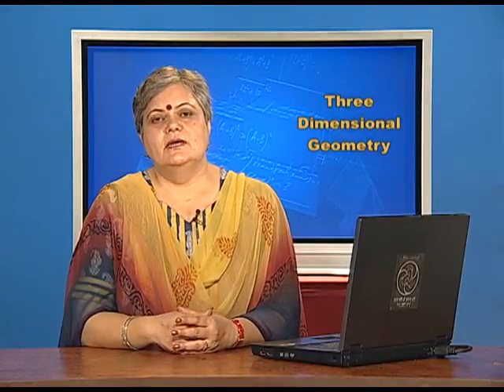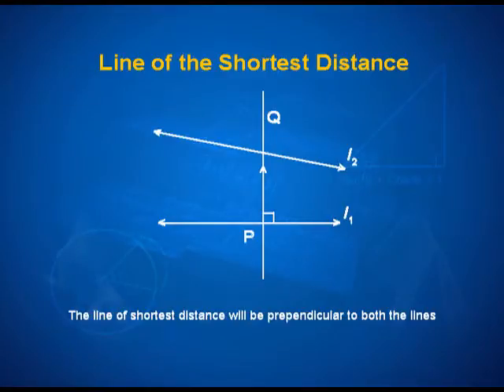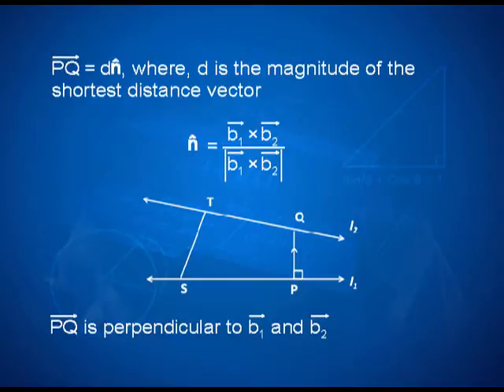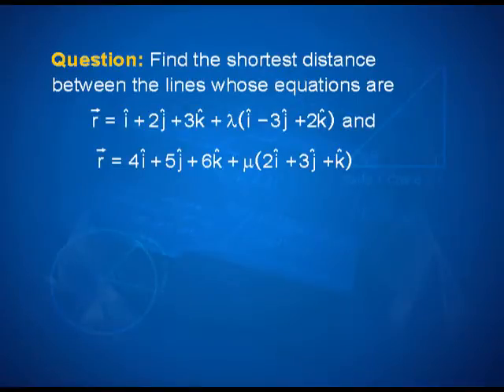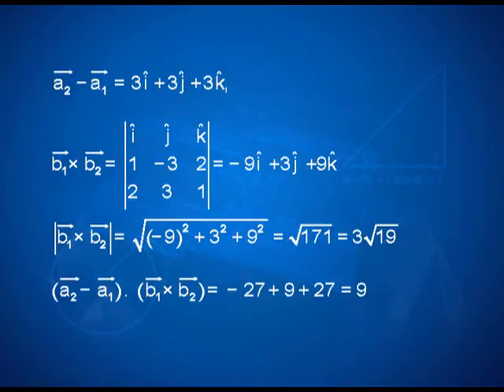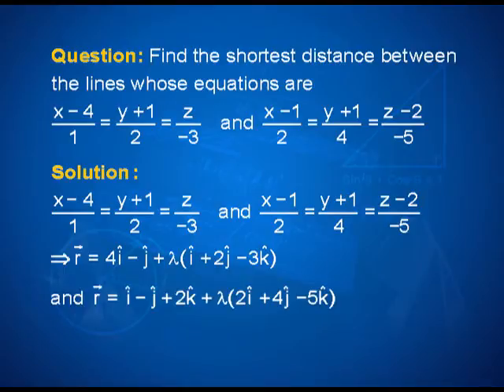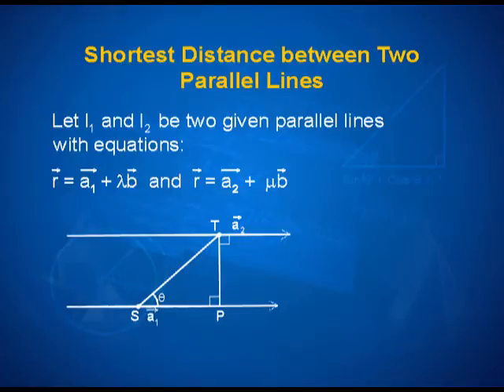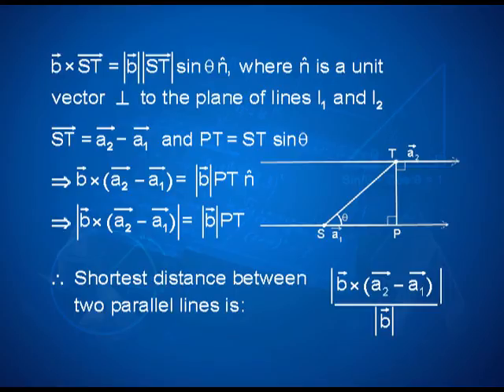Three Dimensional Geometry: Shortest Distance between Lines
Episode 03 of the video lectures on chapter 11 of the Mathematics textbook for class 12; covers shortest distance between two skew lines, shortest distance between two parallel lines